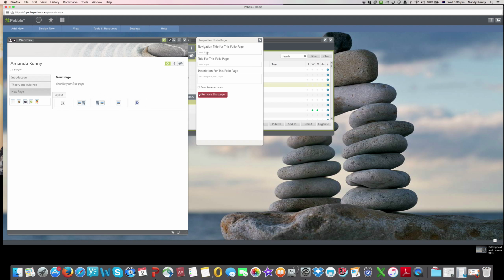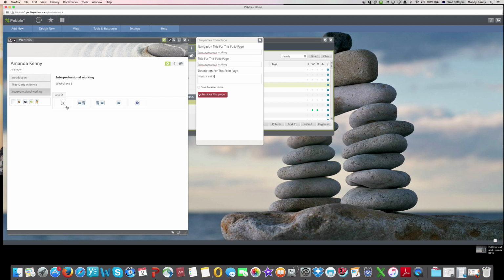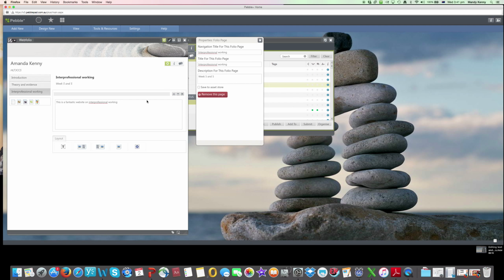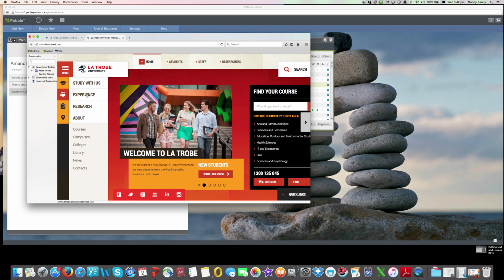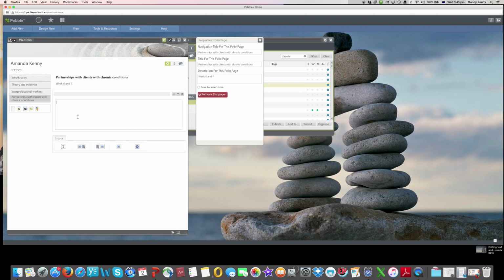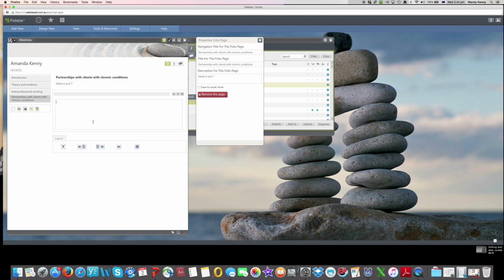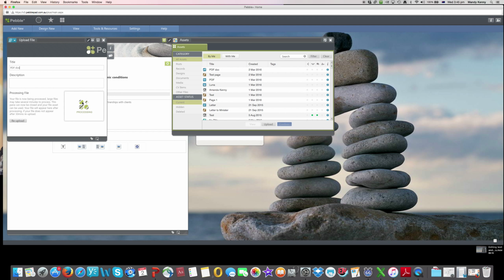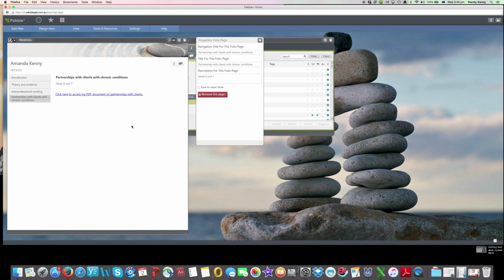How to link to web and assets